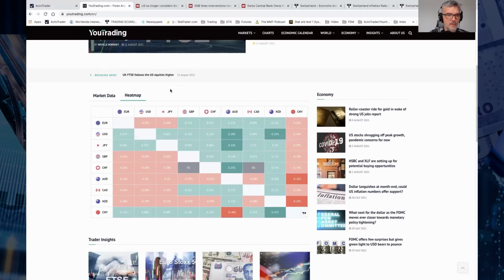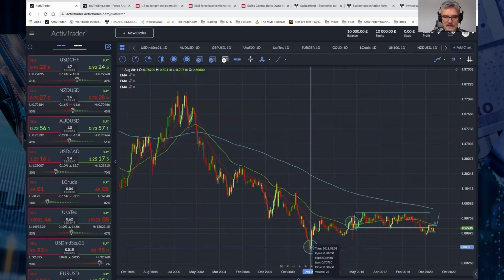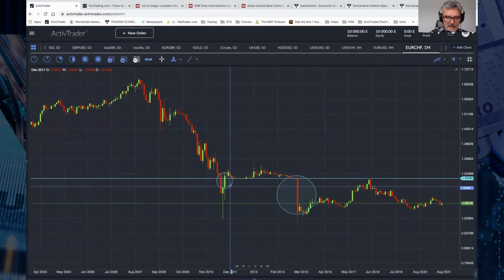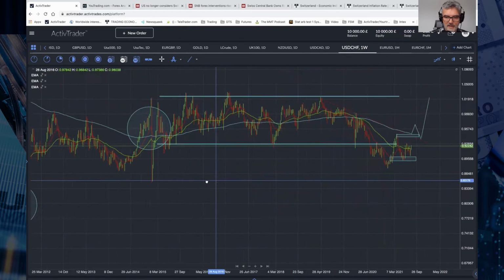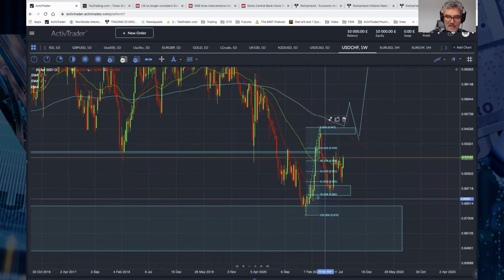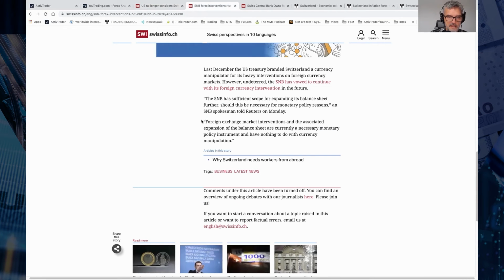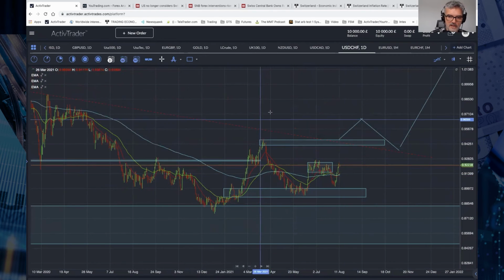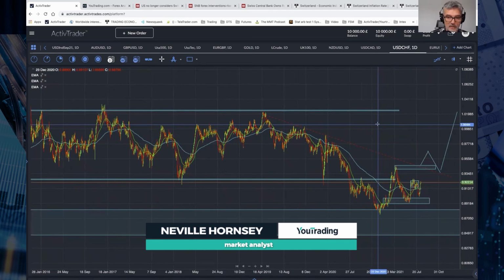Can the USDCHF break higher and trade above the key support level of 0.9250?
👉 The USDCHF is attempting to get back into the 5-year range that proceeded the SNB action to unpeg their currency from the euro. With inflation rising in the Swiss economy, the SNB will be looking to depreciate their currency ahead of time and may use the current US dollar strength to their gains.